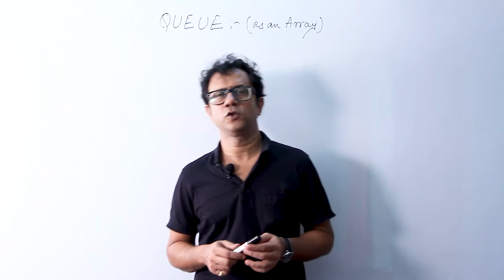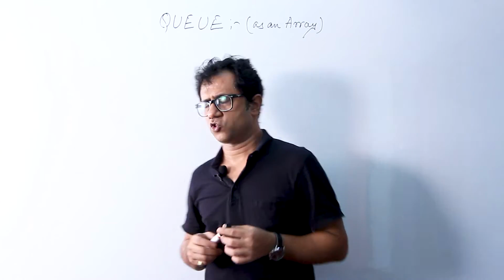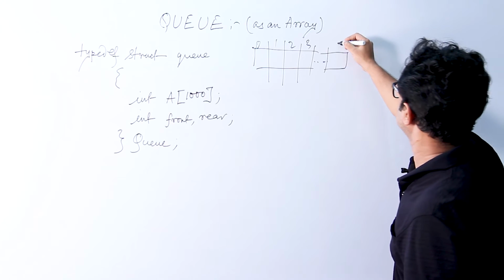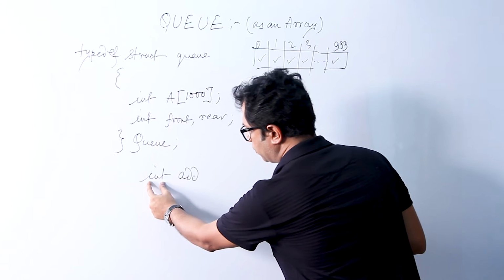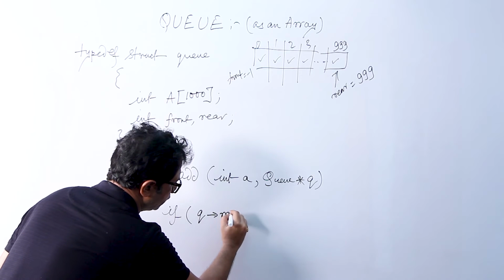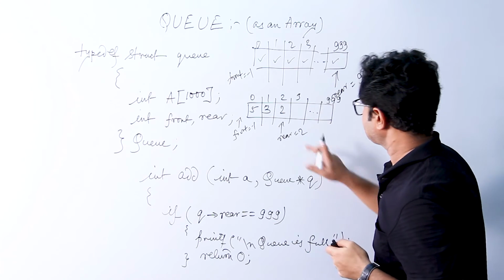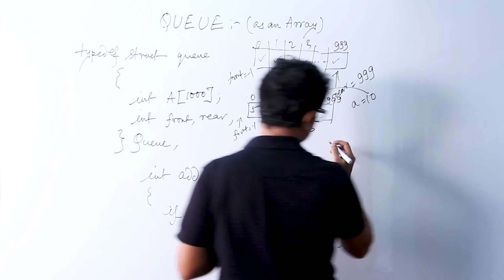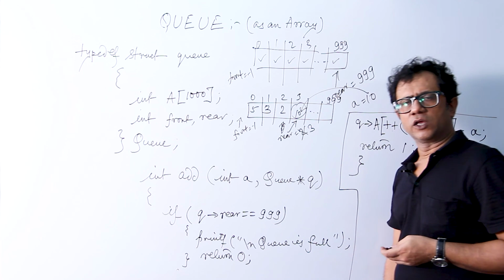Addition of an element to a Queue (as an array)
I have explained the addition() function in a queue implemented as an array.